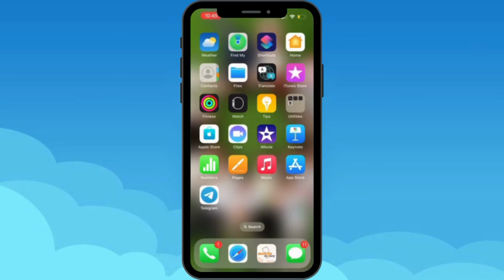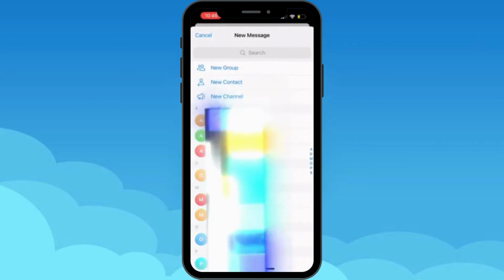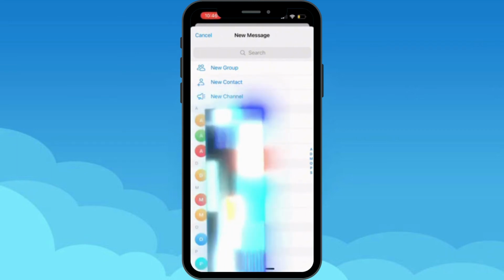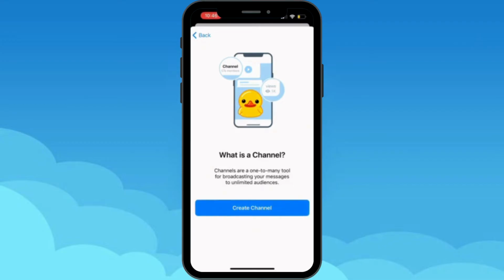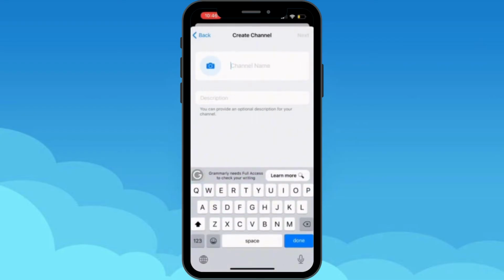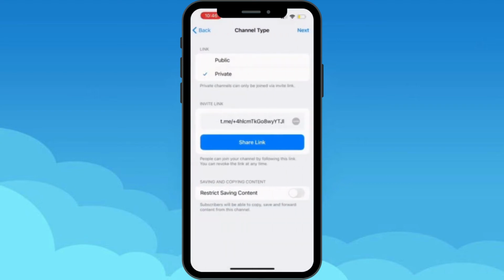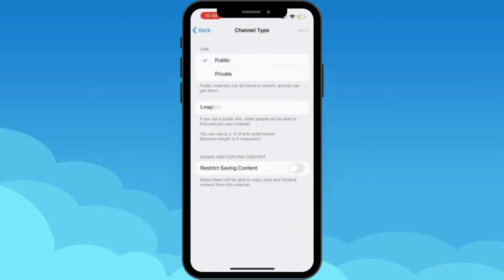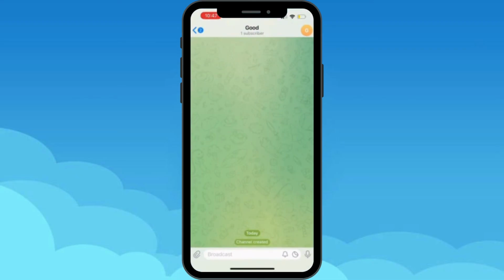How to Add Channel in Telegram 2024?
Want to join or create a Telegram channel to share updates, news, or content with a large audience? In this tutorial, we’ll show you how to easily add a channel to your Telegram app—whether it’s joining an existing channel or creating your own!